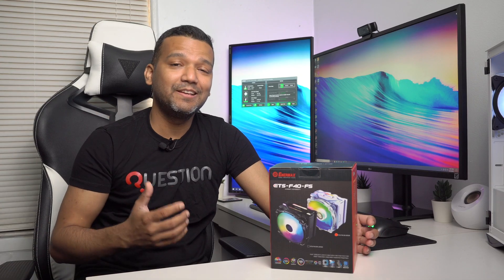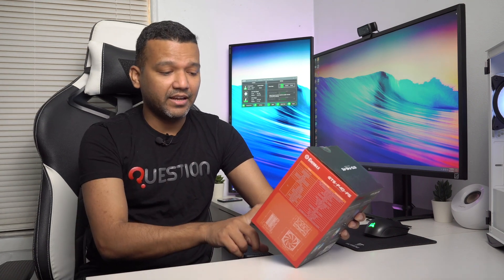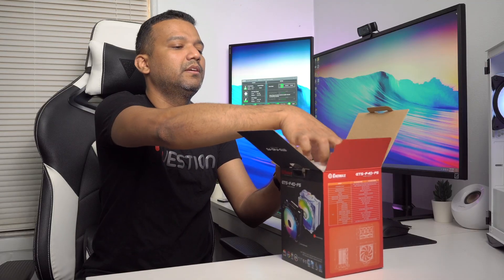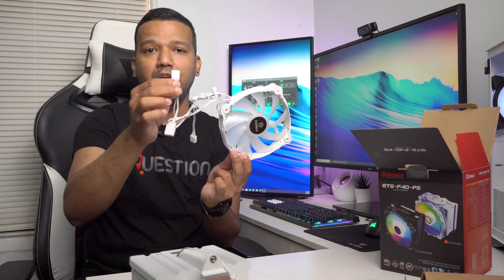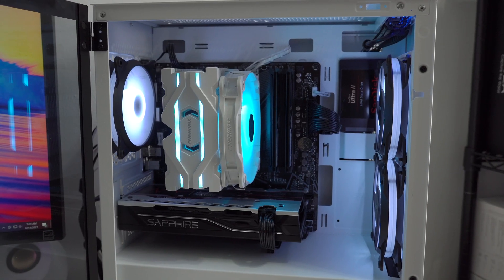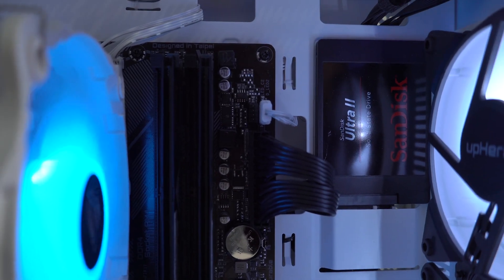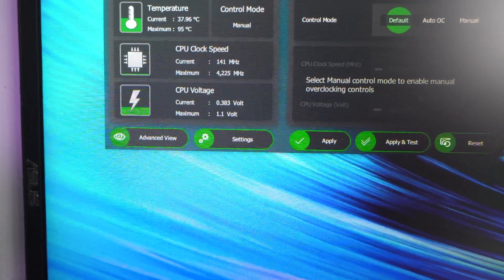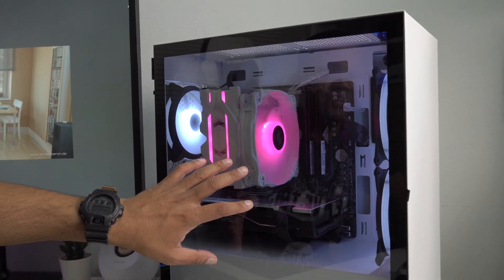Enermax ETS F40 200w TDP RGB CPU Air Cooler For $49 (1 Year Warranty)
I personally think, Enermax ETS - F40 - FS perform really well and looks good. Please watch the video for more information. Thanks

Enermax ETS F40

0:00 Intro
0.30 Specs
4:15 Unboxing
7:19 Installation
11:33 Testing